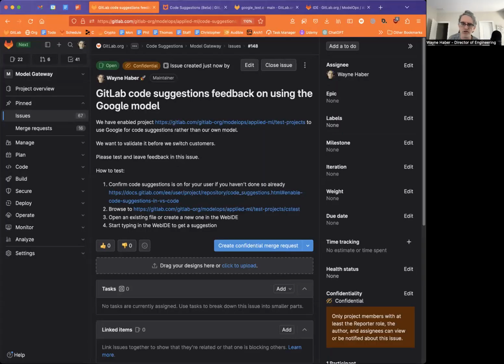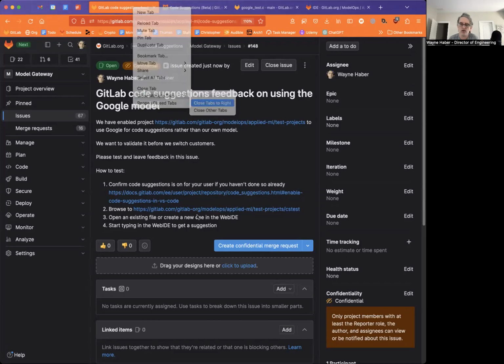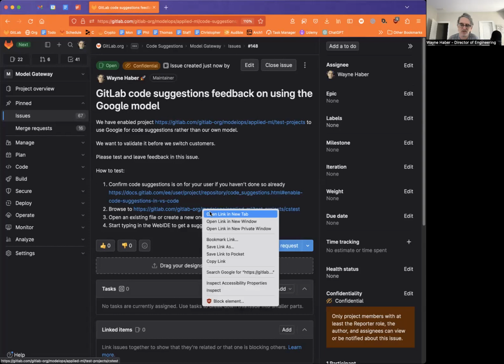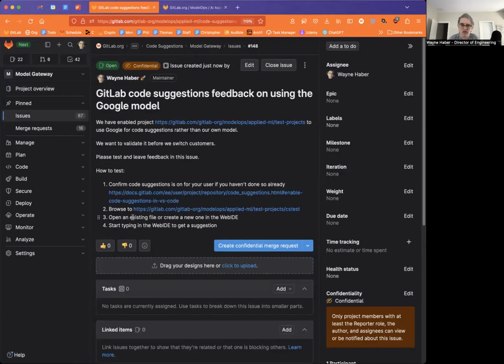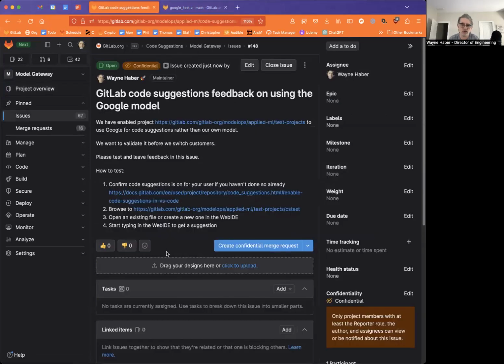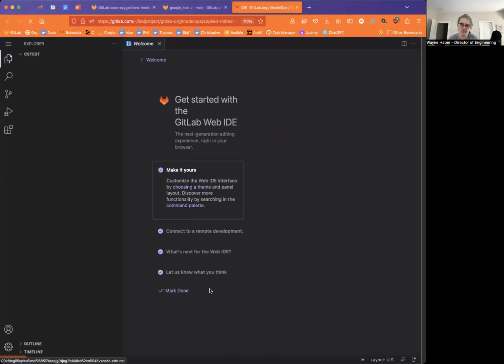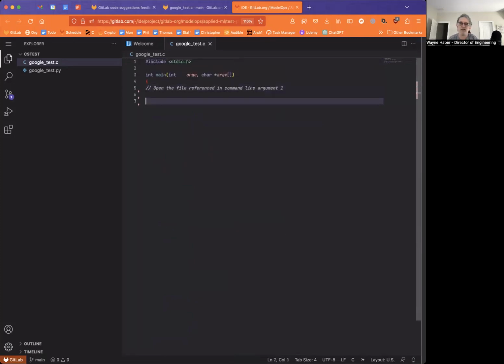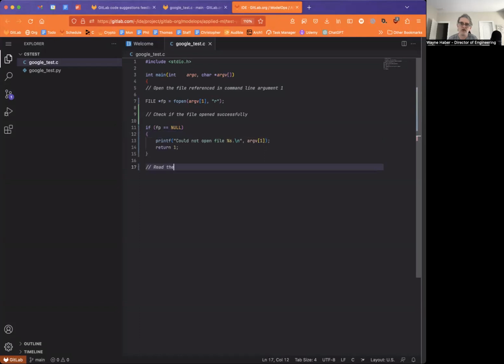Test GitLab code suggestions feedback on using the Google model